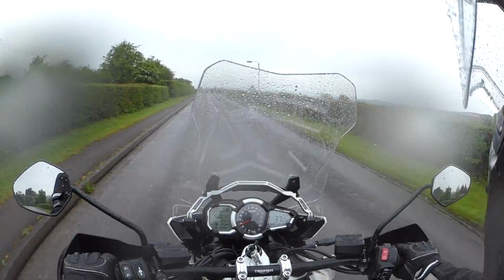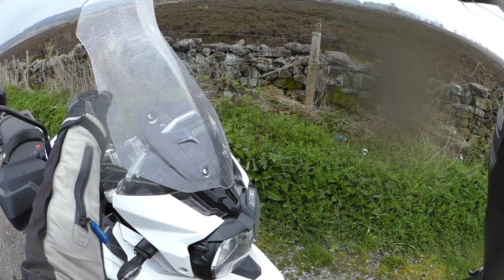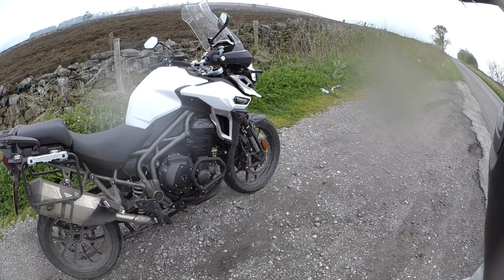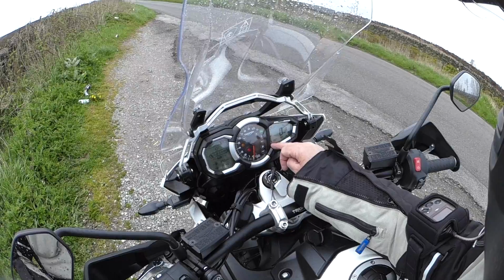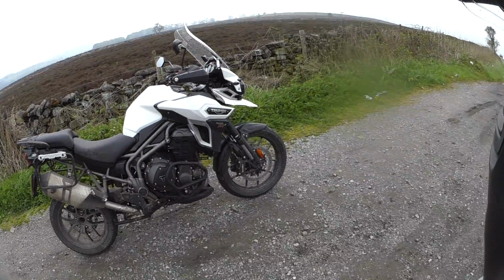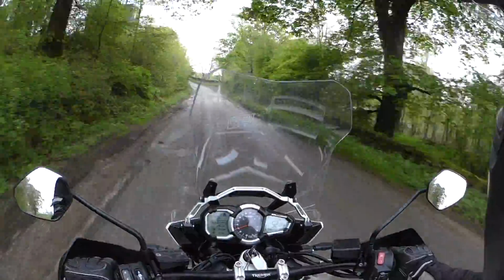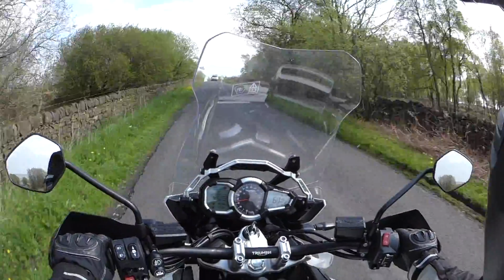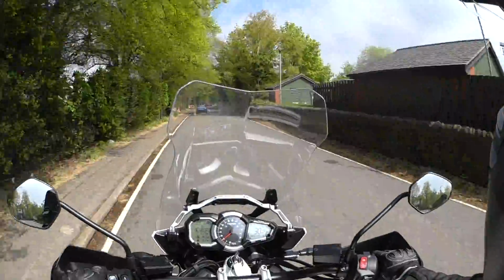2016 Triumph Tiger Explorer XRT Test Ride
My personal opinion and comparison of my 2012 Tiger Explorer with the new 2016 top of the range touring model XRT Explorer.